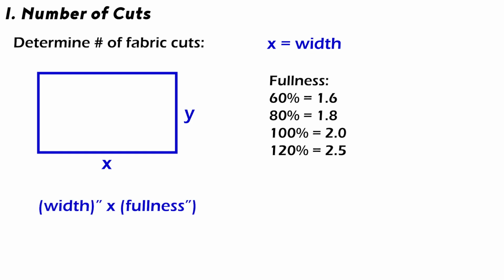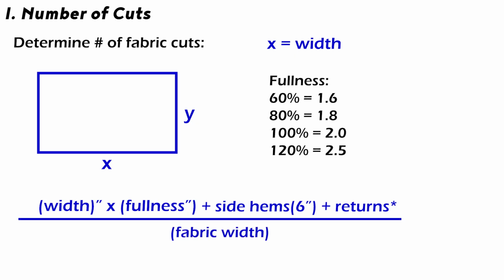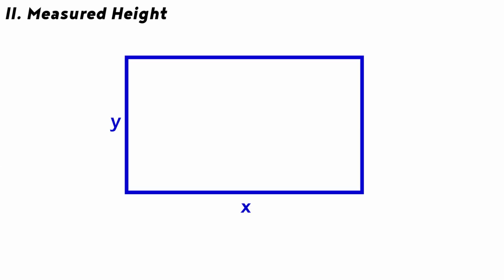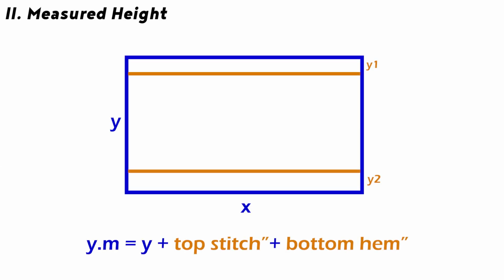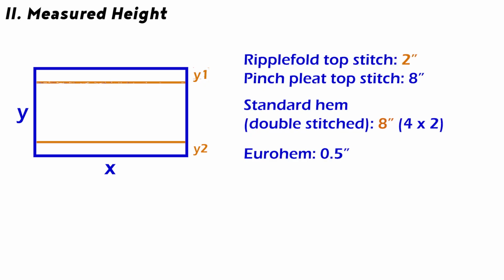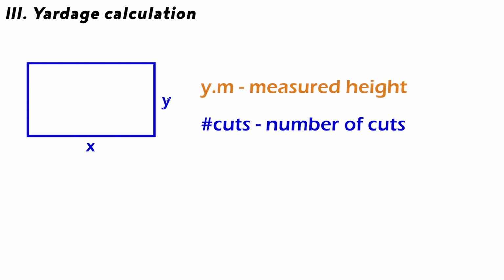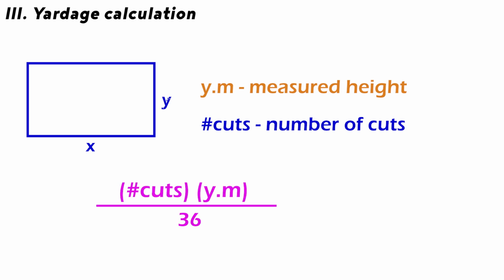Drapery Showcase — Part 2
This educational content is a two part video series to introduce our customers to the terminology regarding the ordering and production of drapery.